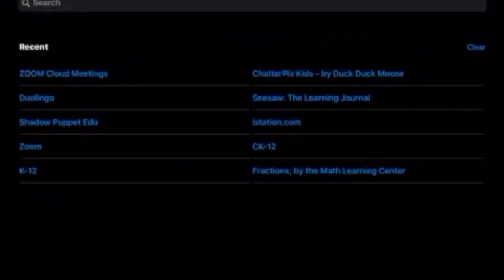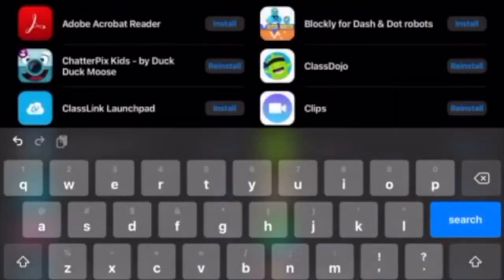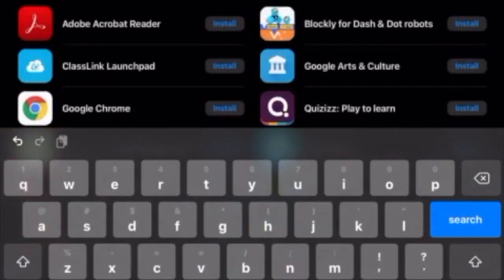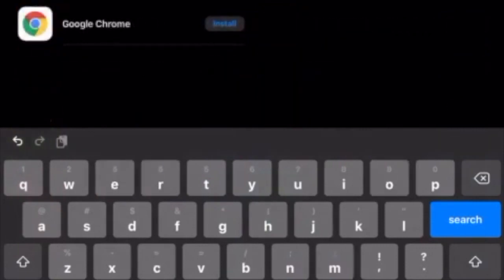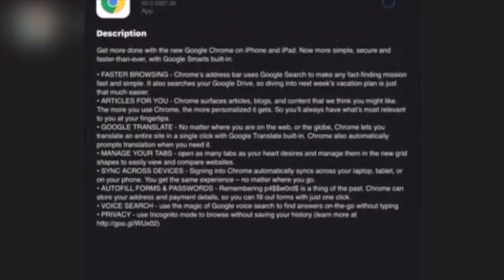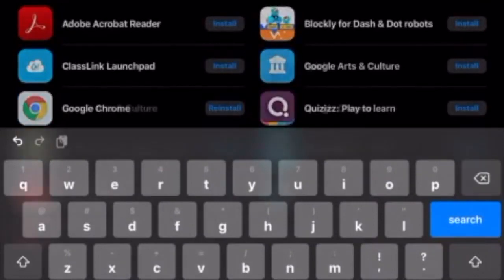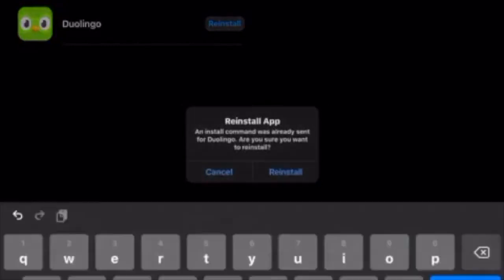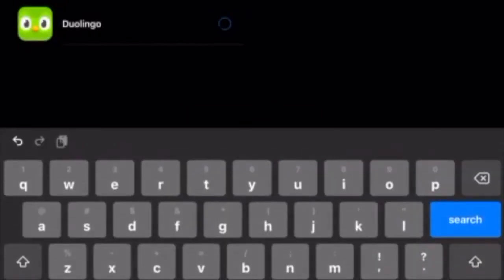Installing Apps from Self Service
An EPISD student explains how to install apps from Self Service using an EPISD managed iPad.

Video by: Instructional Technology Specialists at EPISD